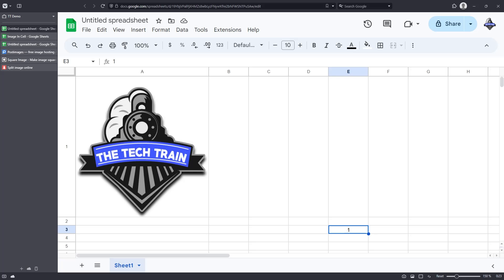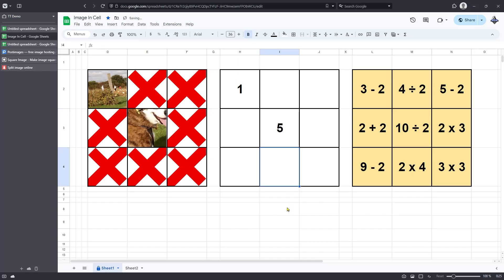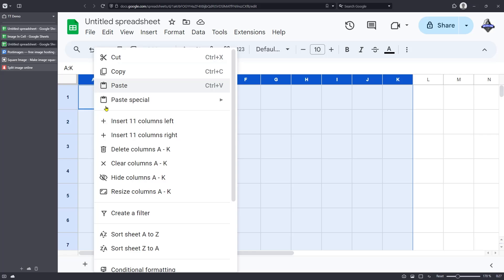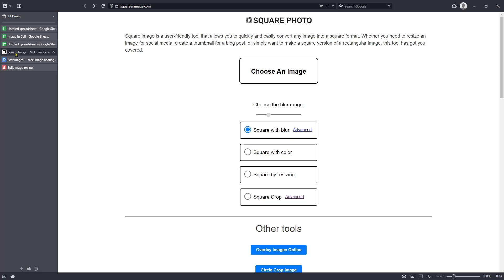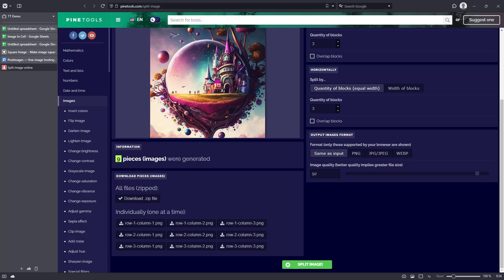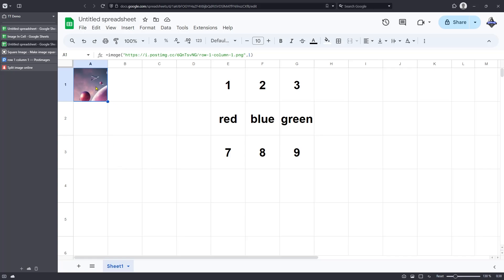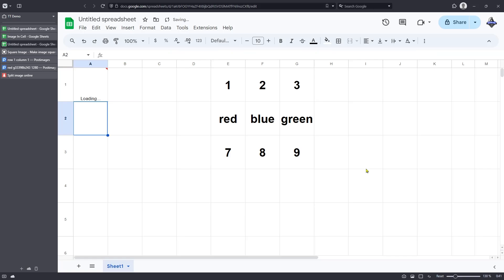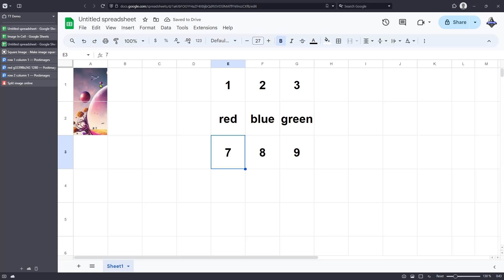Dynamic Images in Google Sheets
Learn how to use the dynamic images feature in Google Sheets to create engaging, interactive, self-marking quizzes.